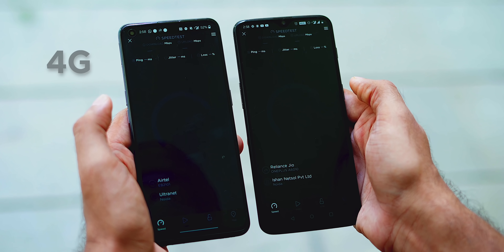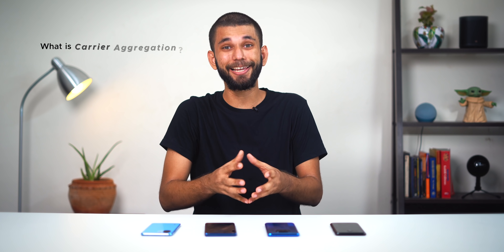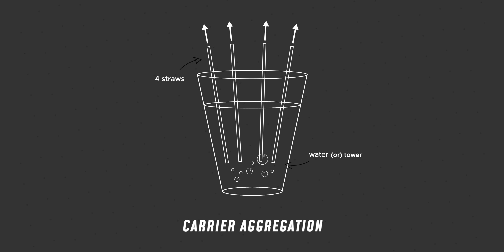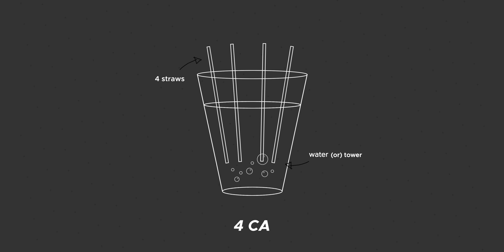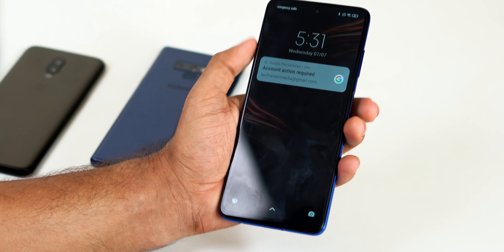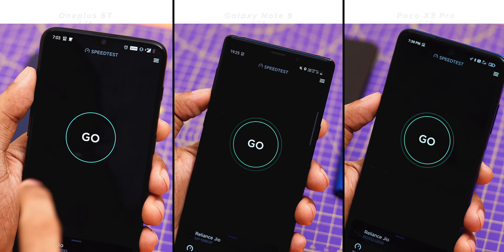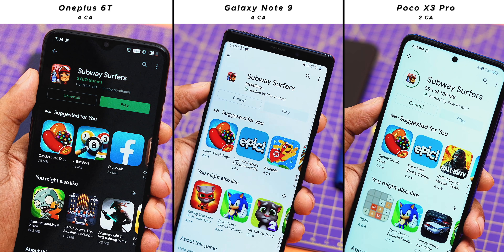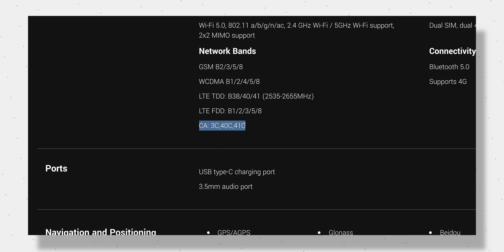Forget 5G, This is What You Need Right Now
So, what is carrier aggregation, does your mobile have carrier aggregation, and is it better than 5G? Find out the answer to all these questions in this video.

Chapters:
00:00 4G vs 4G+
1:00 What is Carrier Aggregation?
1:53 Types of CA
2:40 Factors affecting CA
2:56 Practical Test
5:16 How do you figure out that your device supports CA?
6:10 Other Important Notes